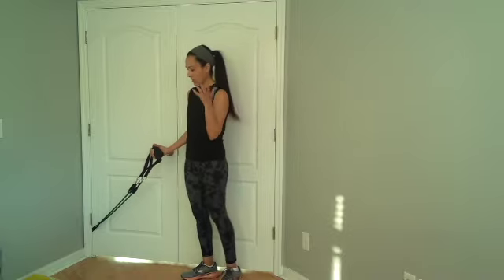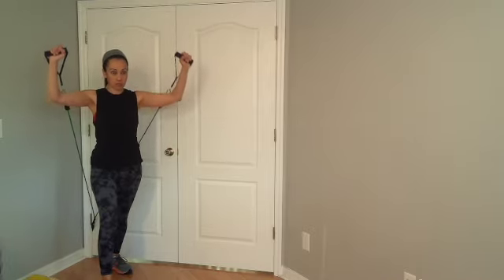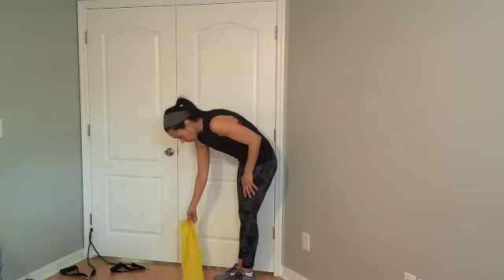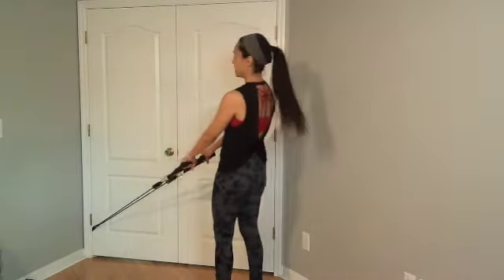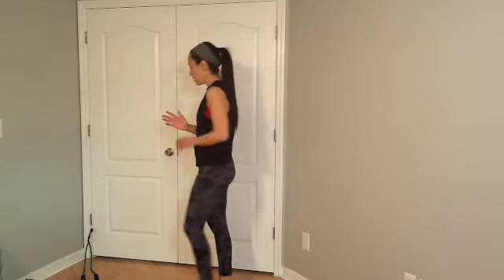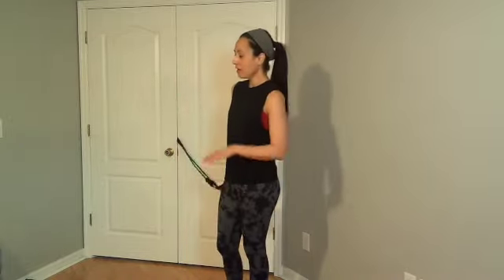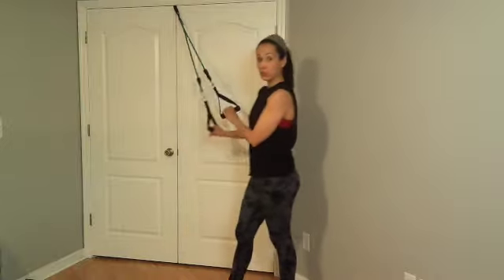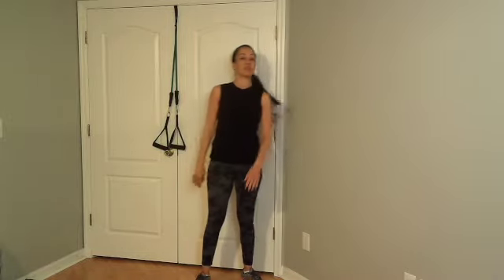60 Minute Full Body Resistance Band At Home Workout for Women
60 Minute (almost!) Full Body Workout (Workout Z)

You will need a resistance band with an anchor placed safely at the door. Make sure to inspect your equipment before getting started.

If you have an additional band or a booty band, it will be helpful, but not necessary you can use the one from the door.

Introduce Yourself To Our Community In The Comments Section And Let Us Know Where In The World You're Working Out From.